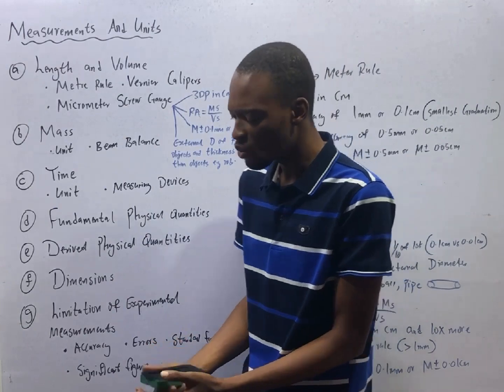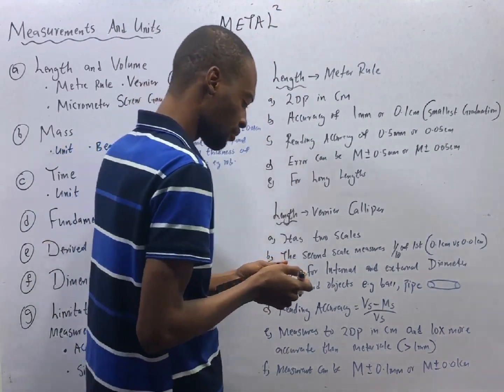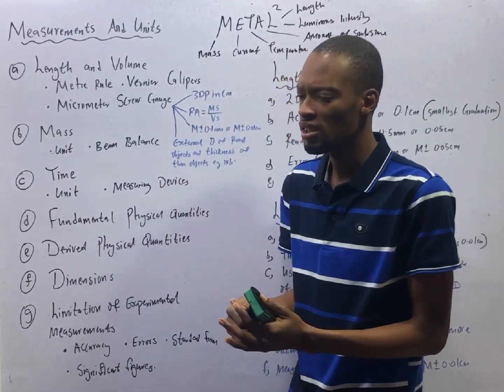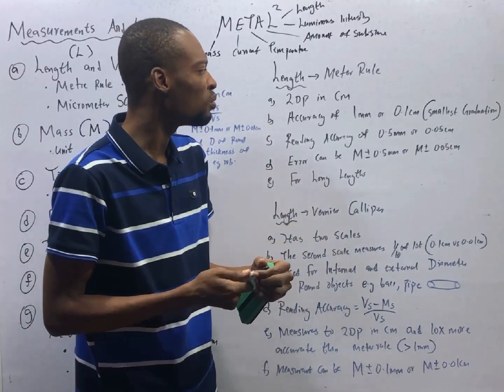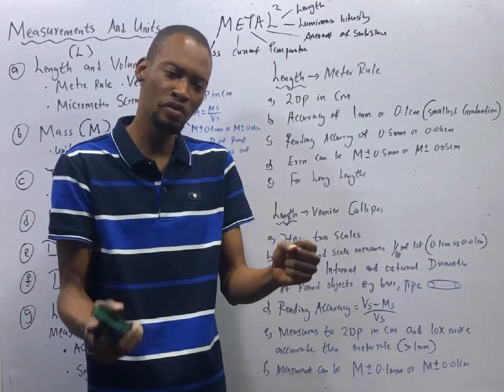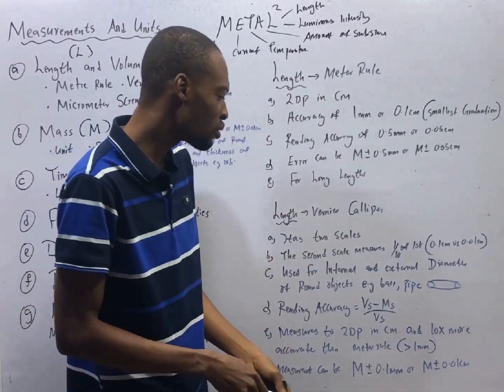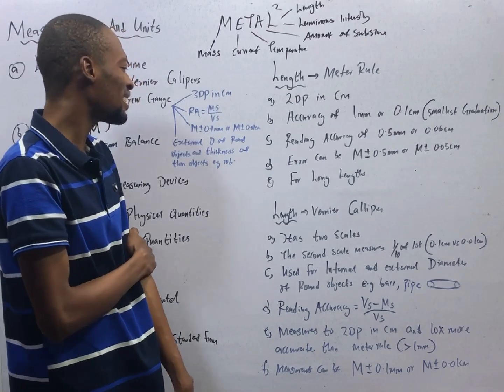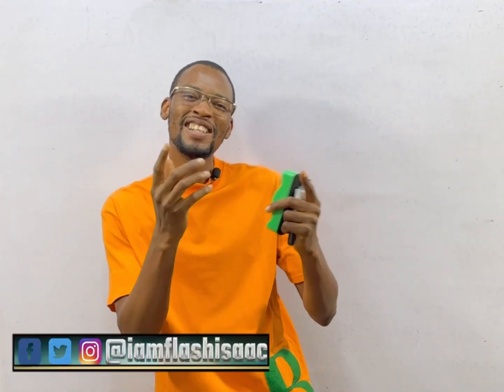Measurements of Length, Mass And Time (Interesting)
Instruments for measuring length, mass, and time are foundational to a wide variety of scientific and everyday applications. Here are some examples of such instruments:

Length:
Ruler: A ruler is a flat, usually rectangular measuring or drawing device with graduations in units of measurement such as inches or centimeters. Rulers are typically used for measuring short lengths.

Tape Measure: A tape measure is a flexible ruler used to measure size or distance. It’s commonly used in construction, architecture, and sewing.

Caliper: Calipers are used to measure the distance between two opposite sides of an object. A vernier caliper can measure with very high precision.

Micrometer: A micrometer is used when precision measuring is required; it can measure dimensions as small as one thousandth of an inch or one hundredth of a millimeter.

Mass:
Balance Scale: A balance scale measures mass by balancing an unknown mass against a known mass.

Spring Scale: A spring scale measures mass by reporting the force exerted by the mass against a spring.

Electronic Balance: Electronic balances provide a digital readout of mass. These are precise and easy to use.

Time:
Clock: Clocks are used for measuring time intervals of longer durations. They can be analog (with hands pointing to the hours, minutes, and sometimes seconds) or digital (with time displayed in numbers).
Stopwatch: A stopwatch is used to measure the amount of time that elapses between its activation and deactivation. It is used for measuring time intervals of shorter durations.